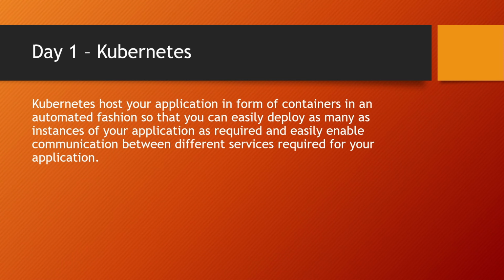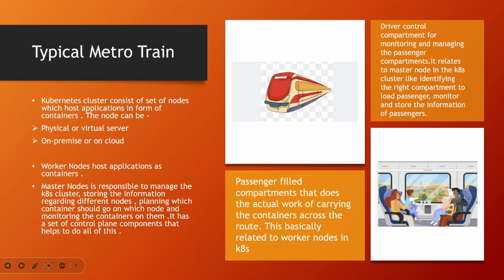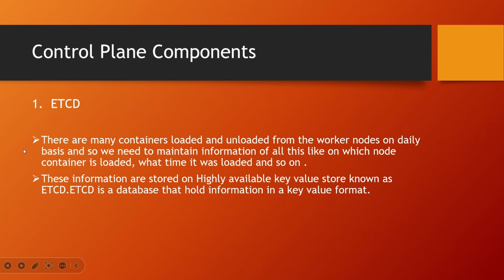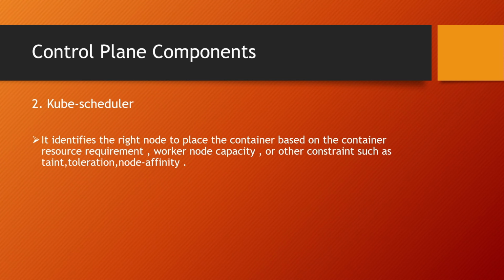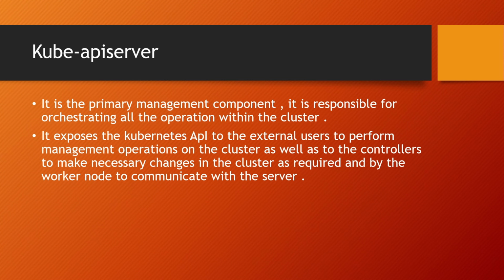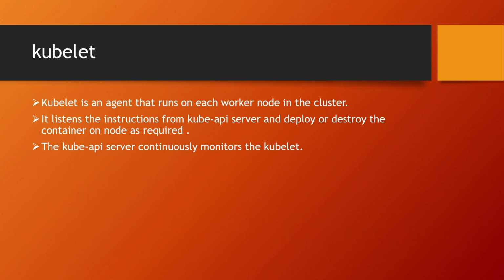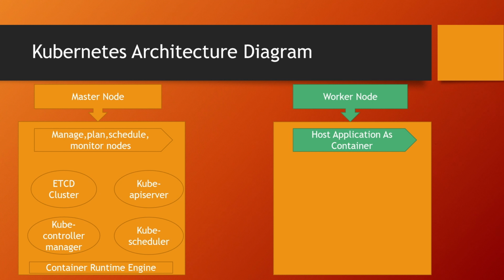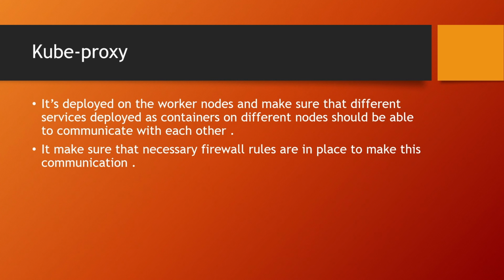"Kubernetes Day 1: Learn from Scratch in the Simplest Way Possible!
🚀 Kubernetes Day 1: Start from Scratch — No Experience Needed!

Welcome to the first episode of our beginner-friendly Kubernetes series! 🎉
In this video, I’ll explain what Kubernetes is, why it's used, and how it works — using simple words and real-life examples. No complicated terms. No prior DevOps experience required. Just clear, easy-to-follow guidance.

Whether you're a developer, student, or just curious about Kubernetes, this is the perfect place to start your journey!